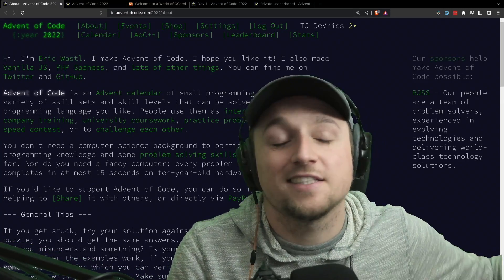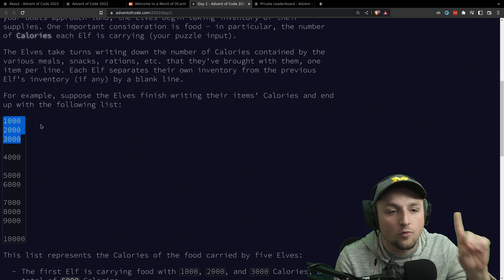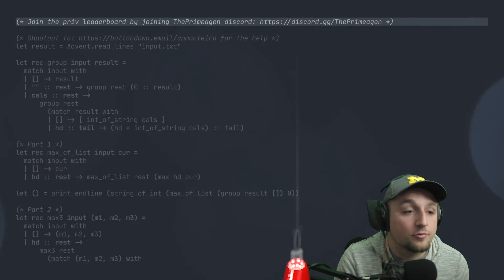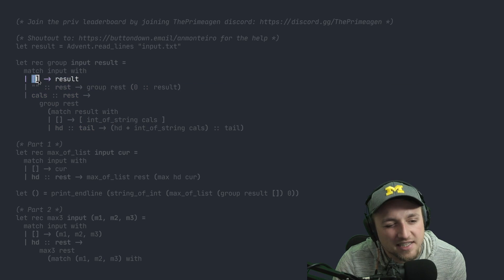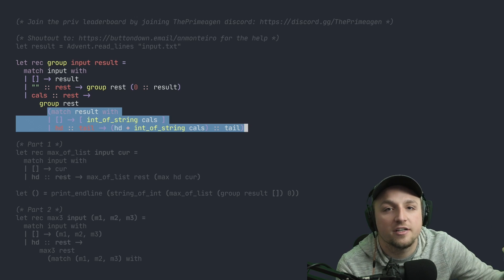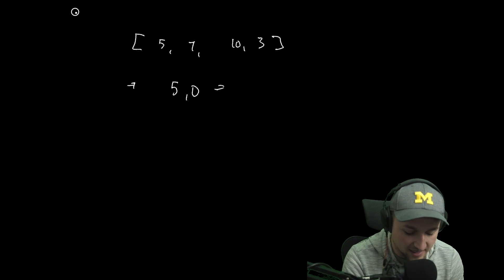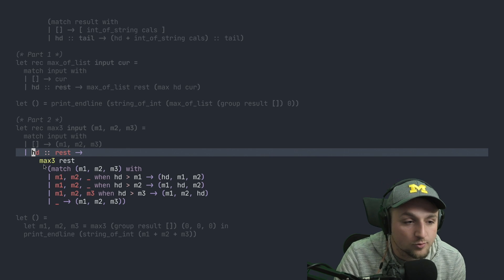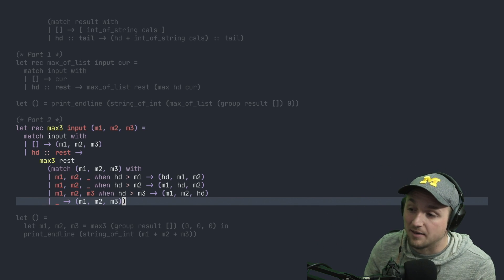OCaml And Advent of Code?!? Day 01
Doing adventofcode.com in OCaml this year :) we'll explore some new stuff